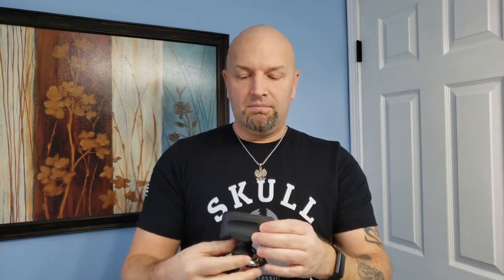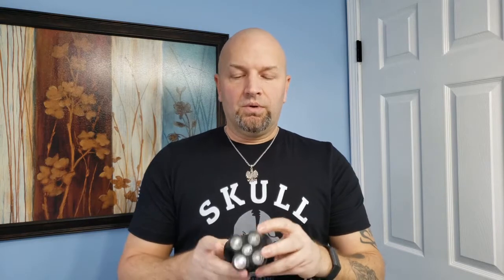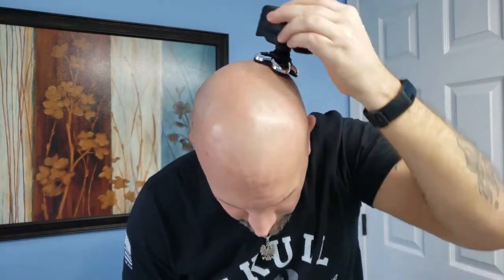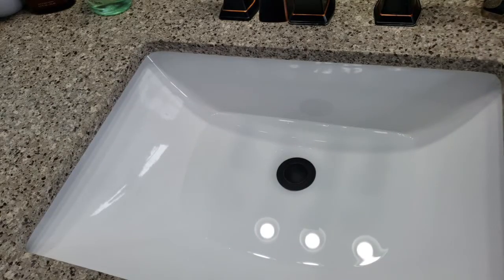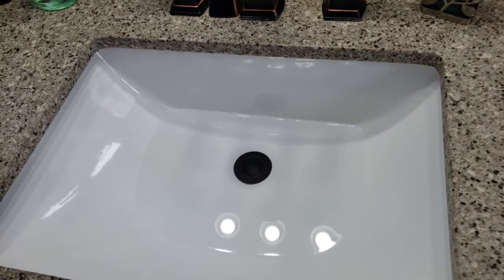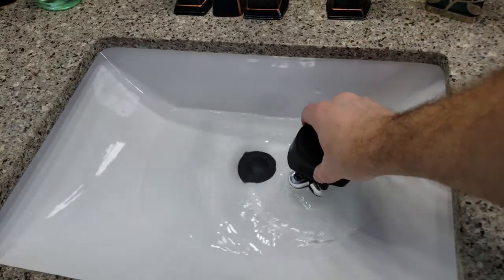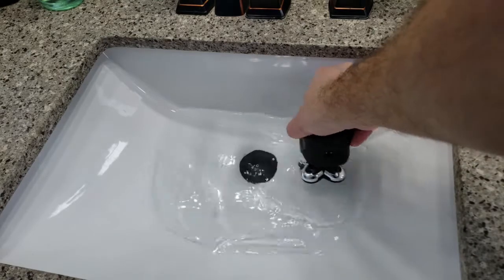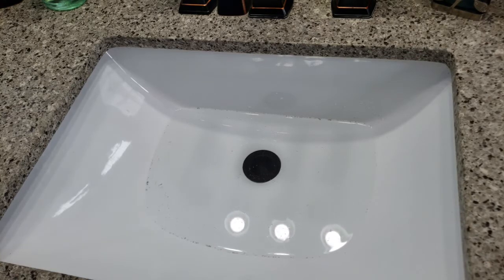Skull Shaver Review - Here is a Great Shaver!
I am reviewing this shaver after owning it for 1 full year. Check it out!